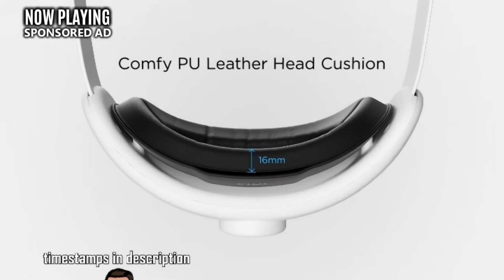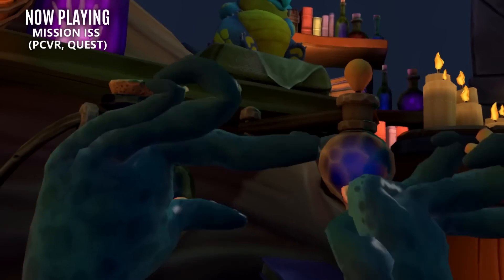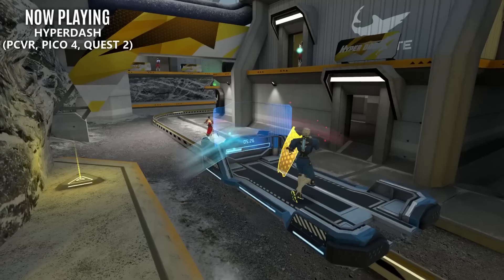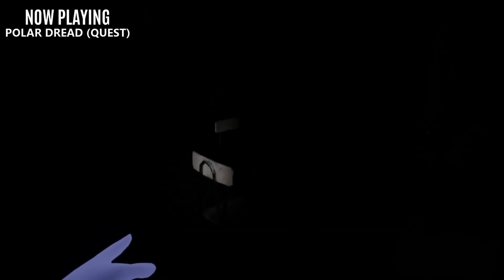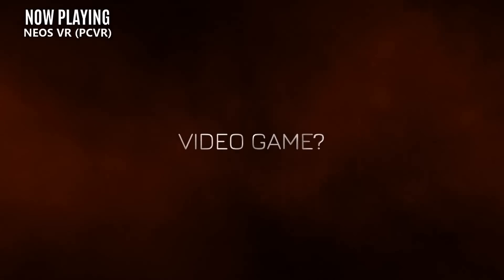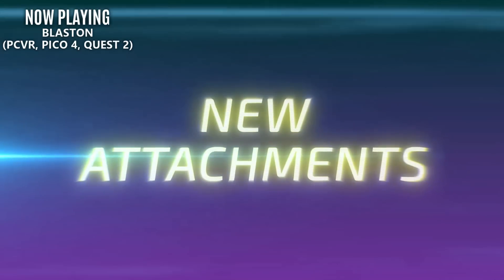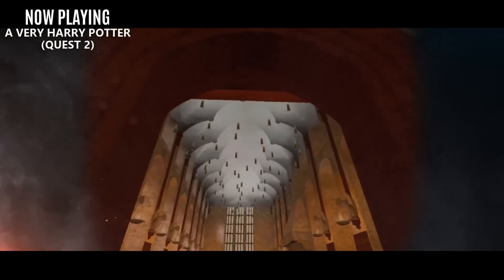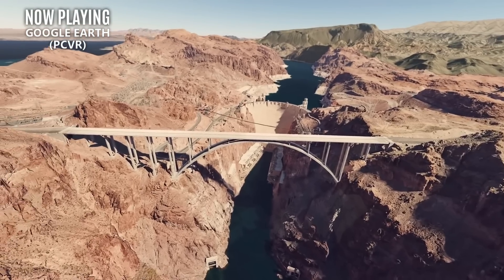Over 50 of the BEST Free VR Games 2023 (PCVR & Quest)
Welcome back.  Today I continue to help you get the most out of your VR headsets in 2023 so now we have a list of over 50 of the BEST Free VR games.  This includes both free PCVR games, free Quest games and Free Pico 4 Games.  To help you find what you are looking for it's organized by genre

Intro 00:00
Sponsored AD 00:24

Casual Games 01:00
  Bait  (Quest)
  Moon rider (PCVR, Quest)
  Kizuna AI - Touch the Beat!
  No clip vr (pcvr,Quest 2)
  A Shopping Trip to Elkan (pcvr, quest)
  Trials of Tattoine (PCVR)
  Elixir(Quest)

VR Experiences 03:15
  Mission: ISS: (Quest)
  Goliath: Playing with Reality (*update now paid)
  Liminal (PCVR, Quest)
  Invasion (PCVR, Quest)
  Crow the legend (PCVR, Quest)
  Tripp (Quest)

Shooters 05:22
  Pavlov Shack (Quest)
  Hyperdash (Quest, pico pcvr)
  Breachers (PCVR, Quest 2)
  Hax (Quest 2)
  Super Raft Boat VR (PCVR)
  Cactus Cowboy - Plants At War (PCVR, Quest 2)
  Gun Raiders (Pico, Quest)
  Propagation VR (PCVR)

Horror 07:50
  Propagation VR (PCVR)
  Dagon (PCVR)
  Polar Dread (Quest)
  Nevrosa (PCVR)
  Shattered Lights (PCVR)

Roomscale 09:16
  Shattered Lights (PCVR)
  TraVRSal *Update only free on pc (PCVR, Quest)
  Tea for God (PCVR, Quest)
  Dunegon maker vr (quest)

Social 10:20
  Rec Room (PCVR, Quest)
  Vr Chat (PCVR, Quest
  Neos VR (PCVR)

Racing 11:33
  V-Speedway (Quest)
  Touring Karts (PCVR, Quest)

Competitive/Esport 12:15

MMO 14:18
  A Township Tale (PCVR)

Sims 14:45
  Aircar (PCVR)
  Epic roller coasters (quest 2, PCVR)
  DCS world (PCVR)
  War Thunder (PCVR)

Action/Adventure 15:43
  Republique VR (PCVR, Quest 2)
  Attack on Titan (PCVR, Quest 2)
  Battle Talent (PCVR, Quest 2)
  A Very Potter VR Game (Quest 2)

Mini Games 17:00
  The Lab (PCVR)
  Nvidia Fun House (PCVR)

Creativity & Productivity Apps 17:45
  Gravity Sketch (PCVR, Quest 2)
  Open Brush (PCVR, Quest 2)
  Immersed (Quest 2)
  Virtual Desktop (Pico 4, Quest 2)

Entertainment Apps 18:40
  Netflix (PCVR, Quest 2)
  Amazon Prime (PCVR, Quest 2)
  Big Screen (PCVR, Quest 2)
  Google Earth VR (PCVR)

Bluebell
Florian Fahrenberger
Kahvikone
Michiel Nugter
Qcreator
Samson Egilman
Skeeva
StudioForm VR
Tectas
Travis Lehmann
Zanda

- New VR Games May 2023
- Quest 2 Games 2023
- New VR Games Coming 2023
- Upcoming VR Games 2023
- VR Games Coming in 2023
- PSVR 2 Games 2023
- PCVR Games 2023
- PSVR2 Launch Games
- Best PSVR2 Games
- New PSVR 2 Games
- VR Games Coming Soon